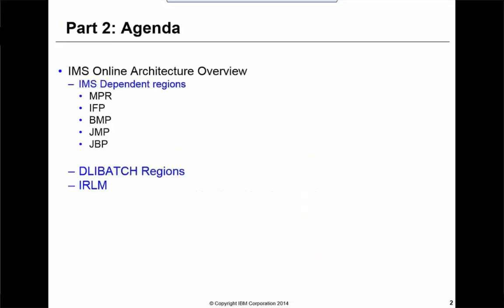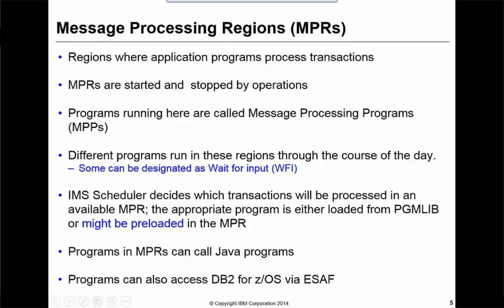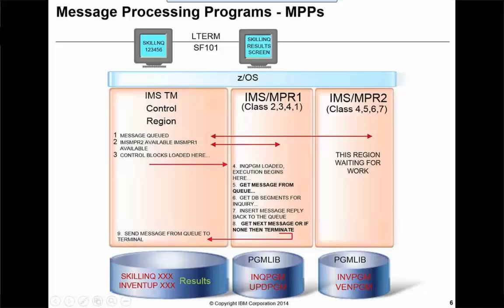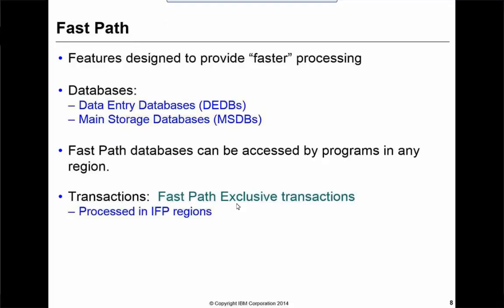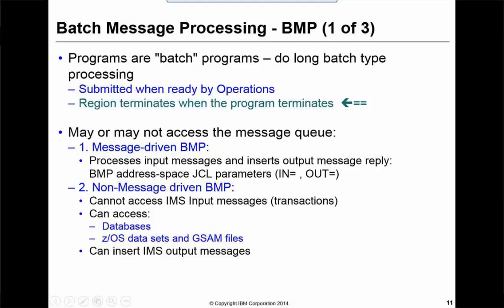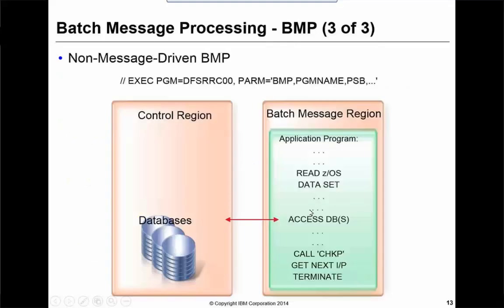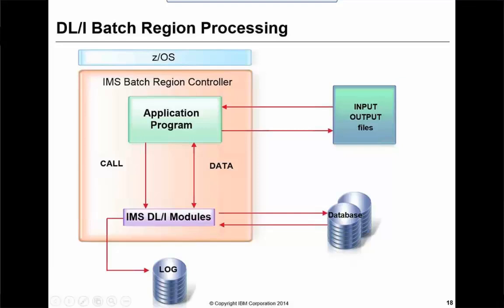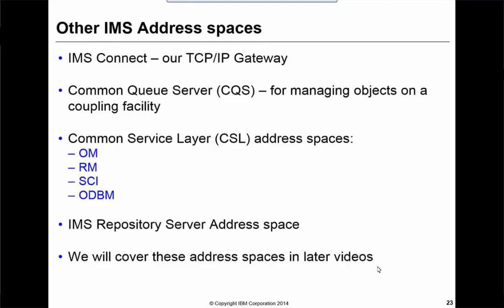IMS Fundamentals Part3: Dependent Regions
Agenda:
IMS Dependent Regions...

-MPR (2:22)
-IFP for Fast Path (11:17)
-BMP - Batch Message Processing (15:29)
-JMP - Java Message Processing (21:41)
-JBP (22:35)

DLIBATCH Regions (23:48)
IRLM - Internal Resource Lock Manager (25:09)